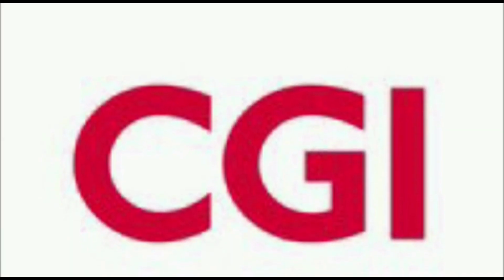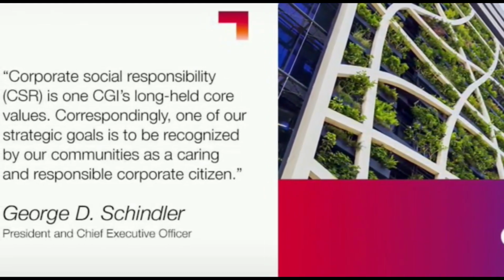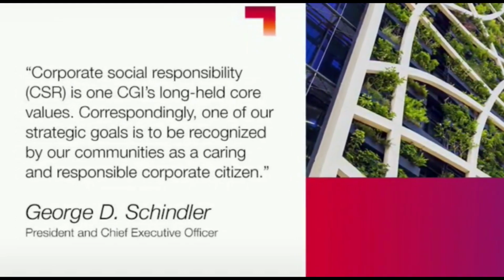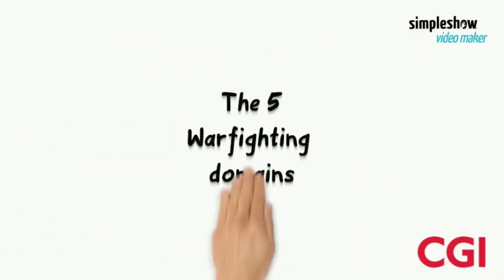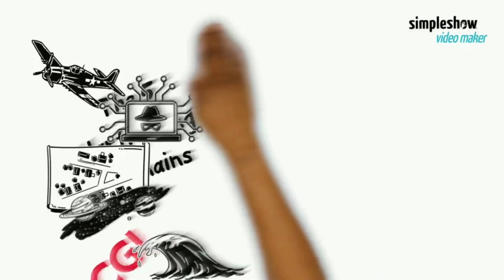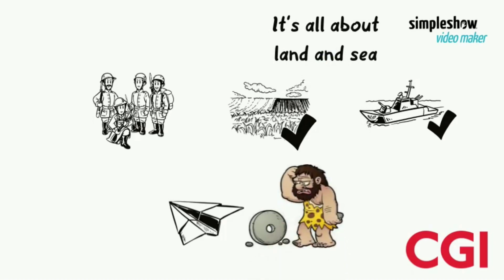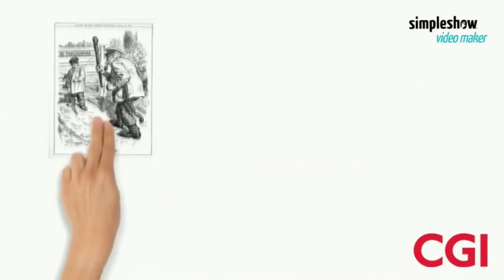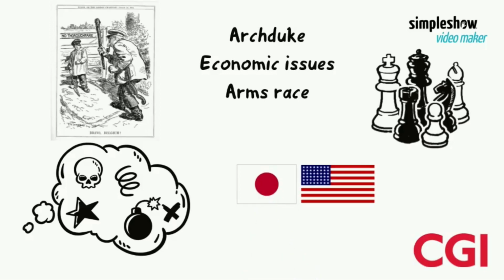Industry Ask Me Anything Part 6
We asked students to 'Ask Me Anything' in relation to cyber and technology! Some amazing responses from the community. Thanks to CGI who have pulled this content together!

Thanks to the following contributors:
CGI
NCC Group
Searchability
CACI
Hamilton Dynamics

Holy Trinity CofE Primary
How do you make an I9 Graphics card?
Do you need to be qualified or experienced to join your companies?
How many qualifications do you need from College/University?
What qualities do you look for in a person?
Do you need a specific degree to work within your companies?
What type of things do you do?
How hard do you have to work?
How do you support schools?
How do you apply for a job or interview?
What type of IT/Tech/Cyber jobs are there?

Gloucestershire College
What sort of skills and attributes do you look for in employees and apprentices?

The Dean Academy
How did people come up with coding?

Denmark Road
How can big companies manage to provide for their project by managing so many different sectors in the IT company to all coordinate and contribute what is needed on time eg a big company getting all their resources to effectively launch a big project within the time limit?

Newent Community School
Will World War 3 be a cyber war?